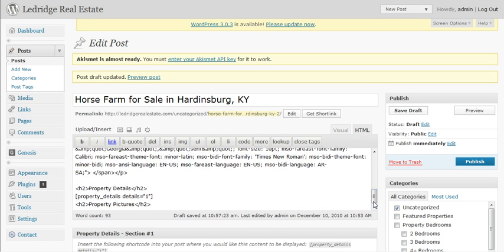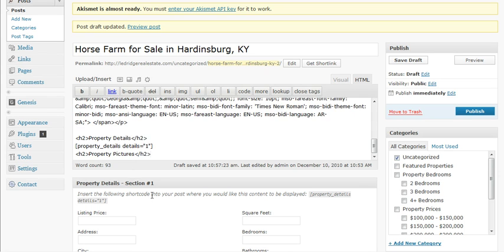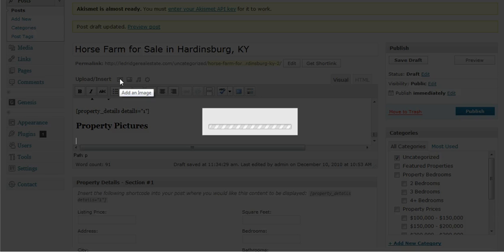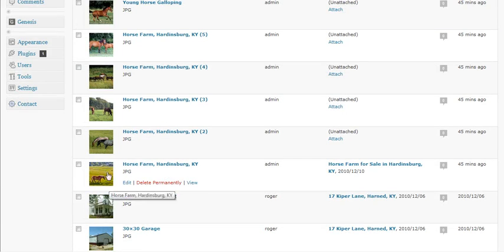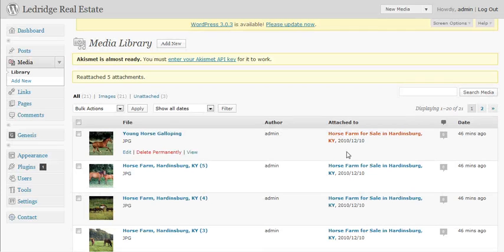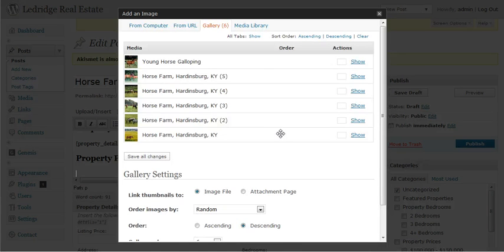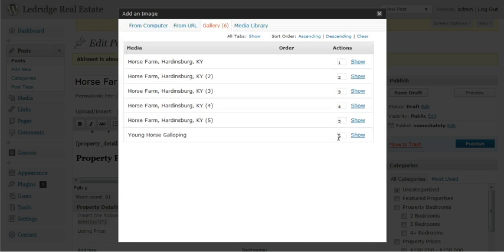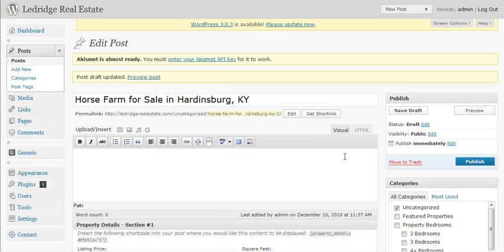Create a New Listing on Agent Press: Part 2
This tutorial on creating a new post on the Agent Press theme deals with how to create the property details and image gallery headings as well as how to create an image gallery in your agent press listing.